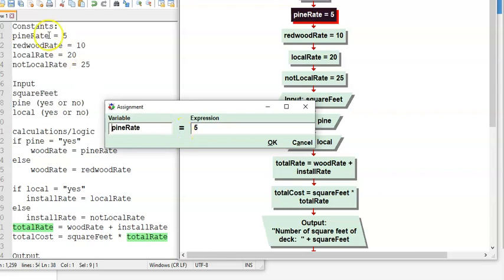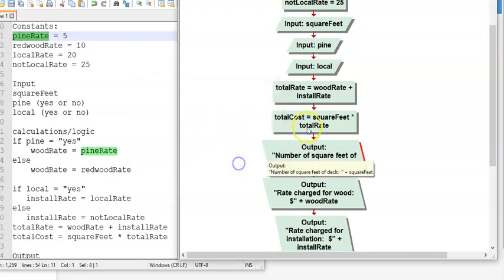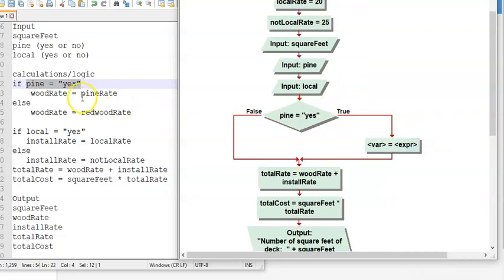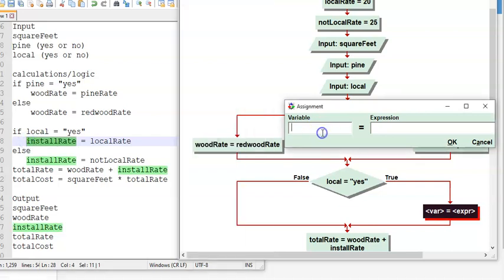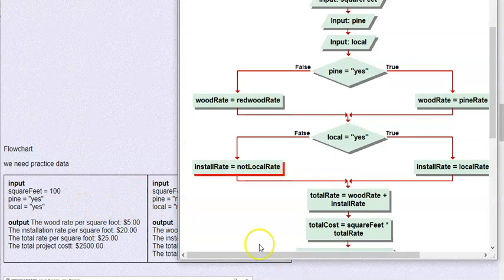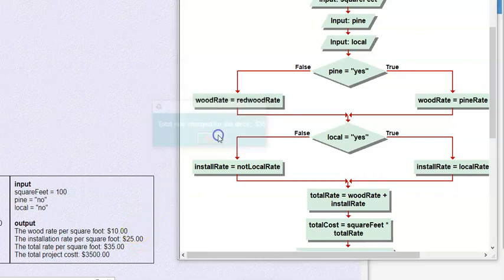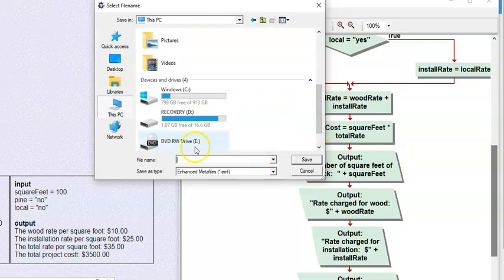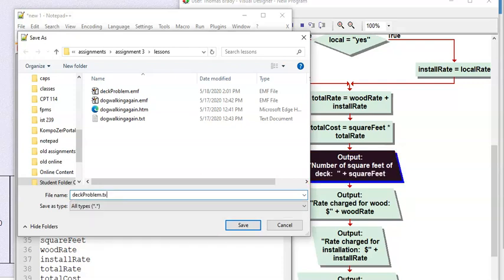19 lesson4 deckFlowchart